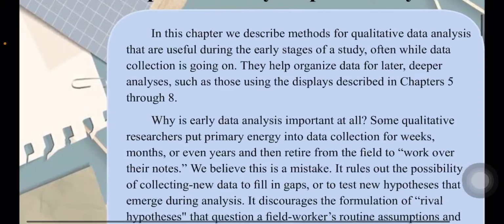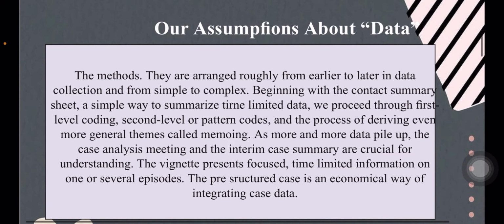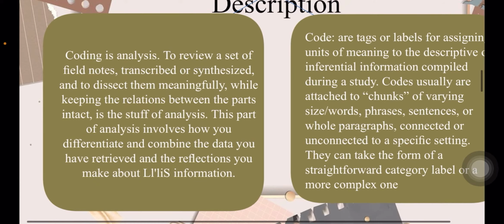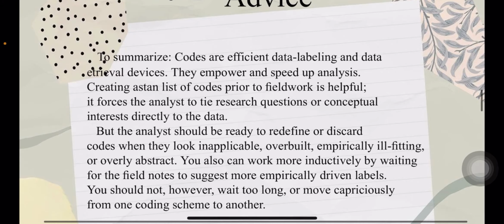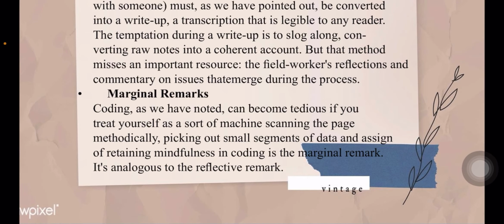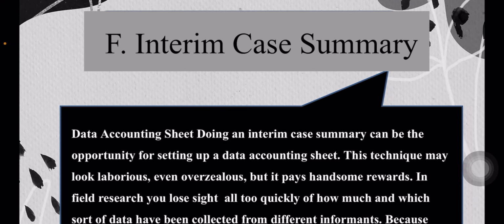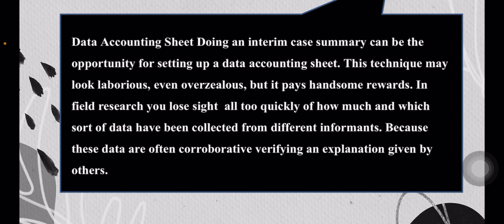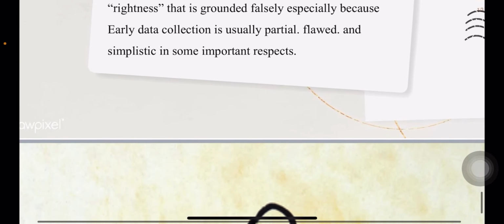Steps in Data Analysis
Lesta Mega/data analysis/PBI/6B